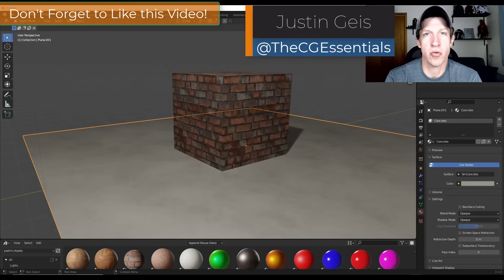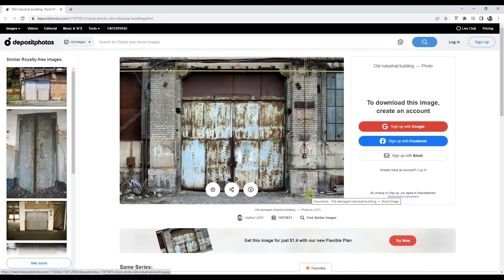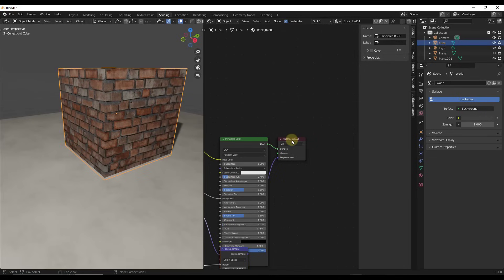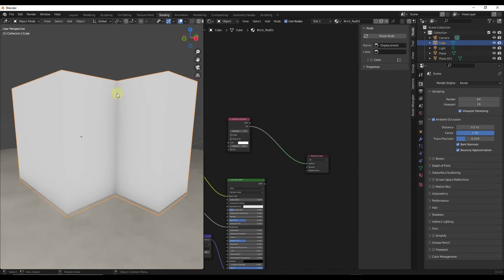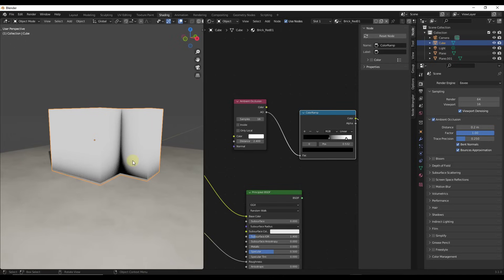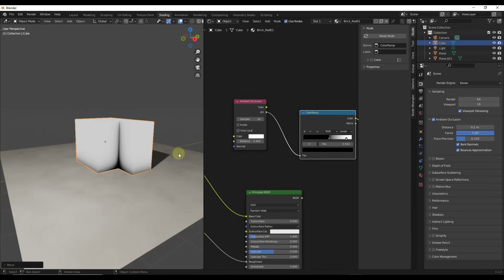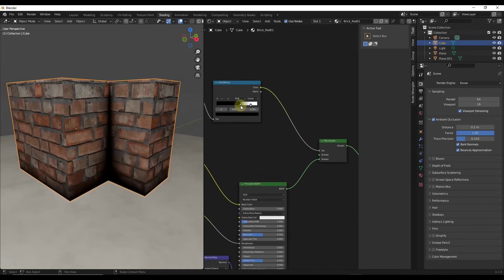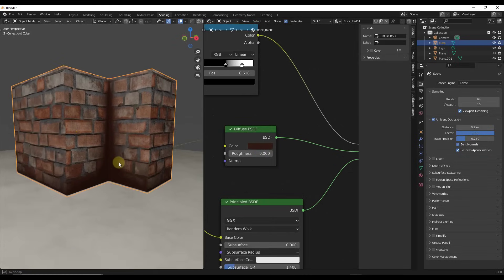How to Add AMBIENT OCCLUSION in Blender! (Ambient Occlusion Node Tutorial)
In this video, learn how to use the ambient occlusion node in Blender to add extra contrast at the nooks and crannies of your 3D models to make them look more realistic!

TIMESTAMPS
0:00 - Introduction
0:10 - Why ambient occlusion is important
1:15 - Adding an ambient occlusion node
2:05 - Enabling ambient occlusion in Eevee
2:45 - Using a color ramp node to control the effect strength
3:48 - Mixing your material with your ambient occlusion
5:20 - Adjusting dirt/occlusion colors
6:05 - Combining two materials with the ambient occlusion node
8:18 - Trick for more realistic ground with Ambient Occlusion